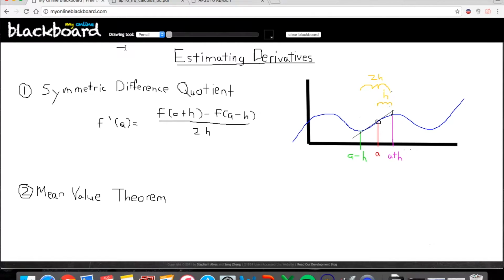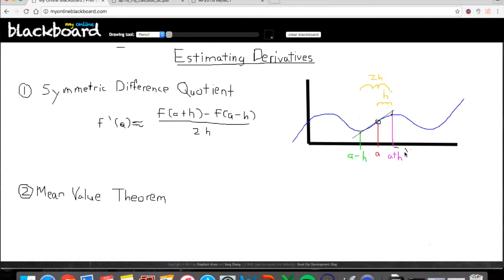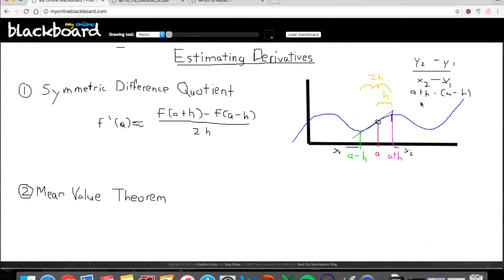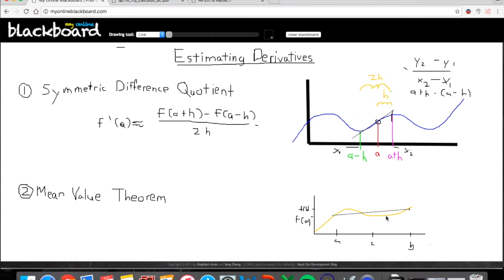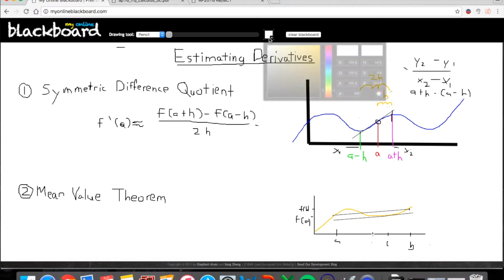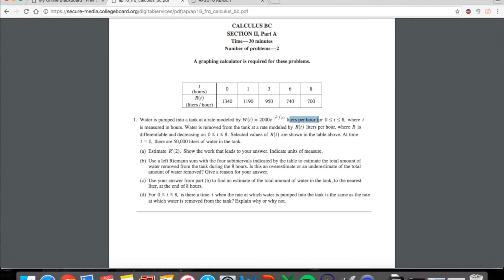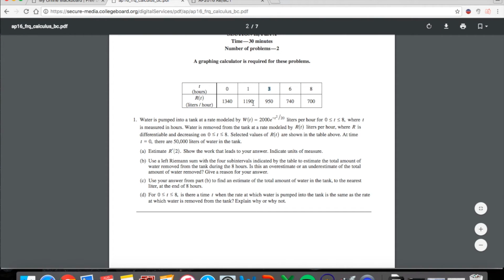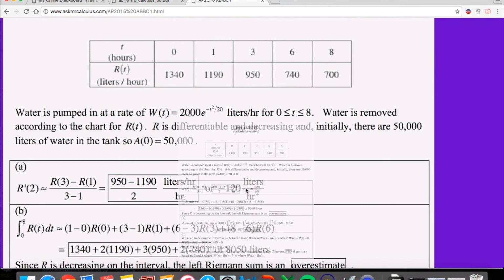SVC 10: Estimating Derivatives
In this video we cover estimating derivatives using the Symmetric Difference Quotient, the Mean Value Theorem and the Average Rate of Change.